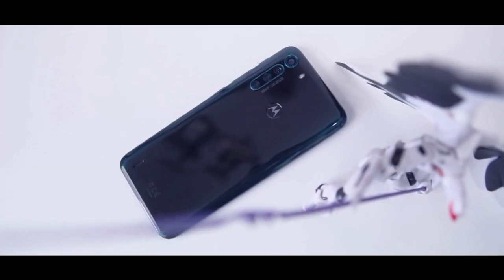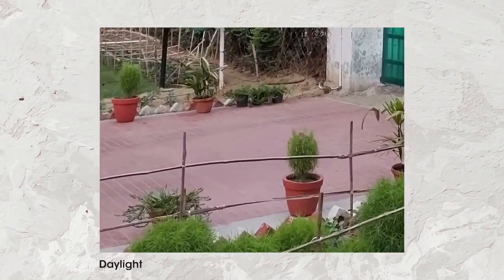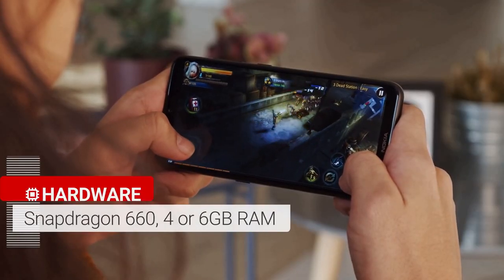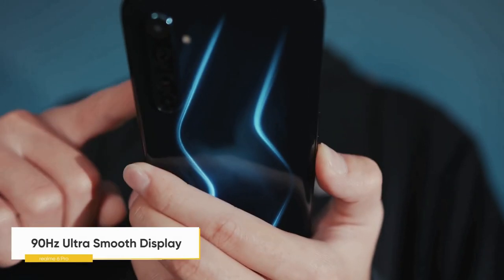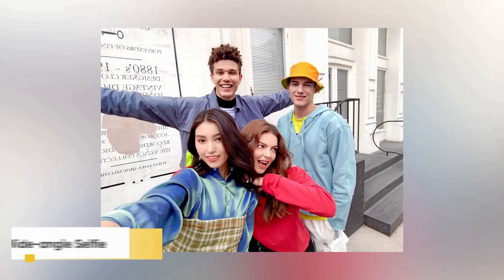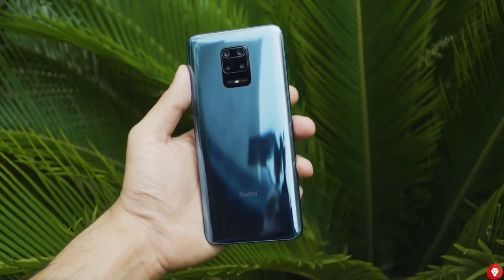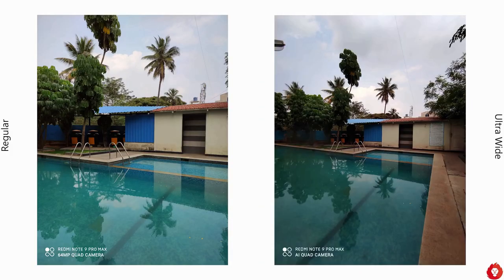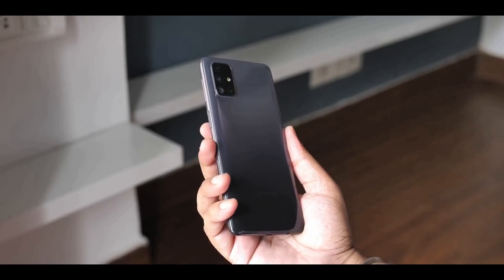Top 5 Best Budget Smartphone of September 2020